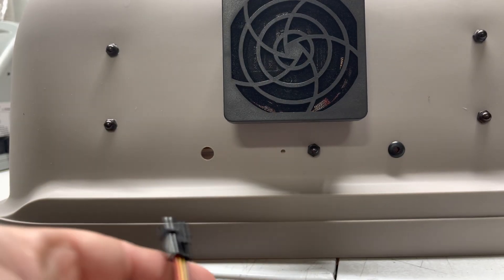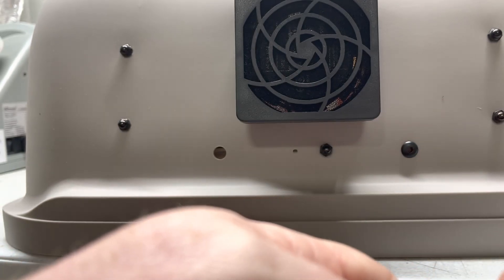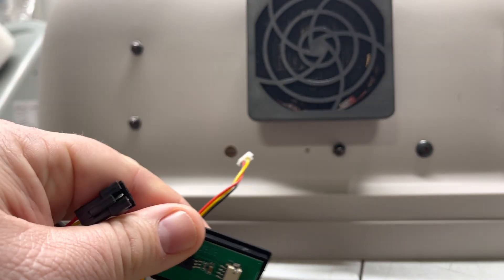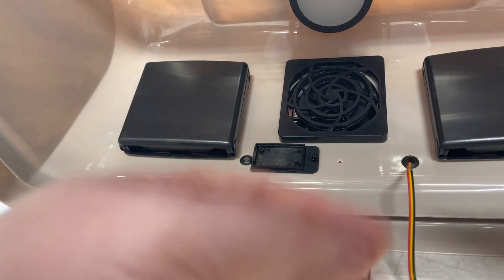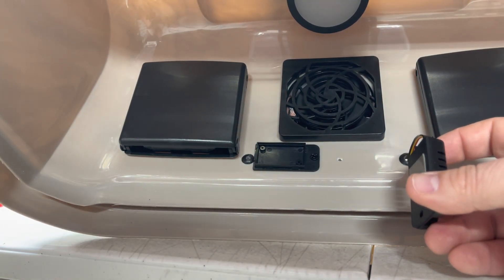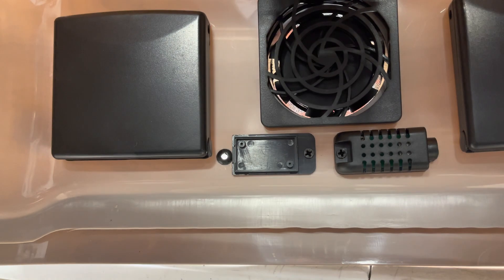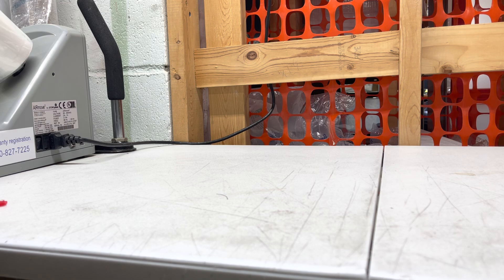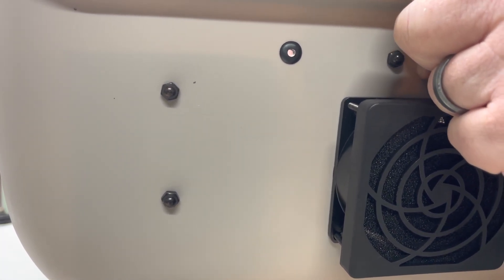Humidity sensor installation on the Lifeline Pet Supplies Puppy Kitten Pet Incubator ICU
We cover adding the digital humidity sensor to the regular Lifeline Pet Supplies Puppy Kitten Pet Incubator ICU. This installation is only when you have purchased the add-on digital humidity system after the original incubator purchase. It would also cover a complete replacement of the sensor & male connector end.